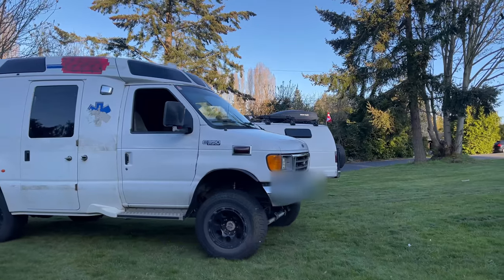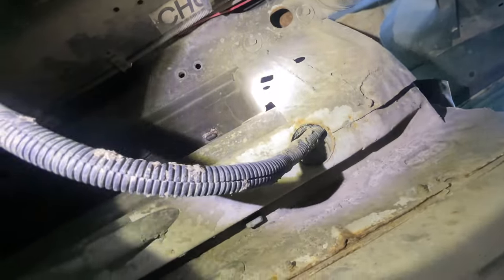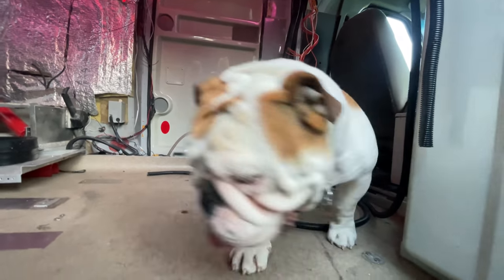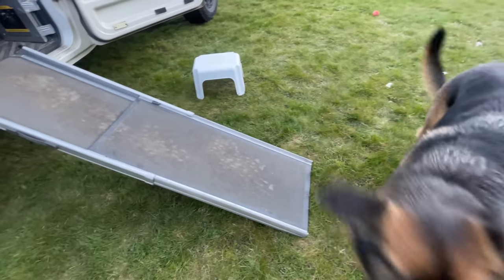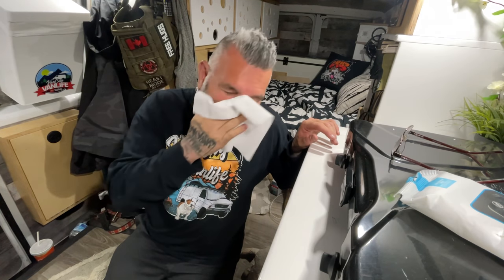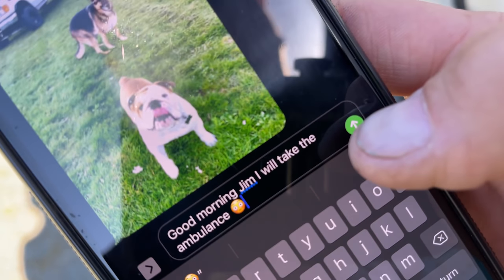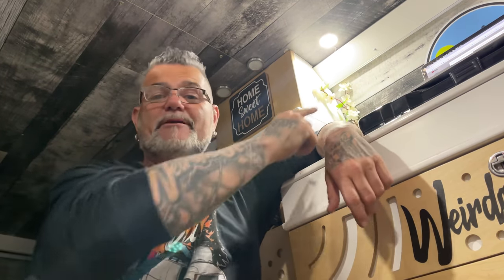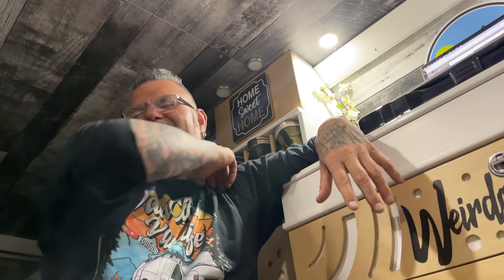Ford E350 7.3L Diesel Ambulance | This Would Make An Awesome BUG-OUT Vehicle (THE PROJECT)